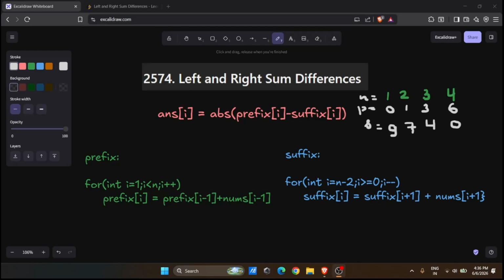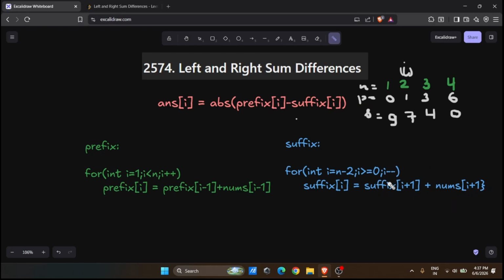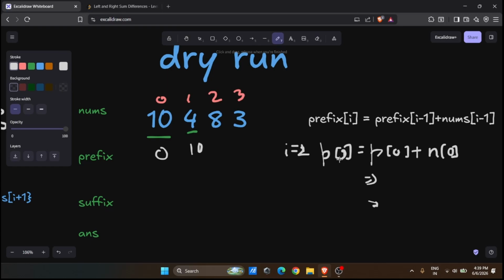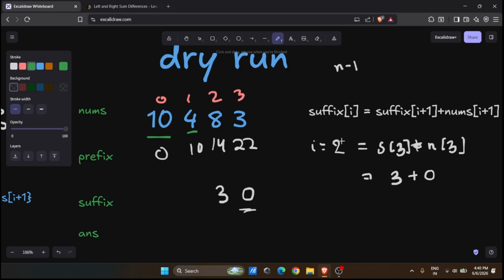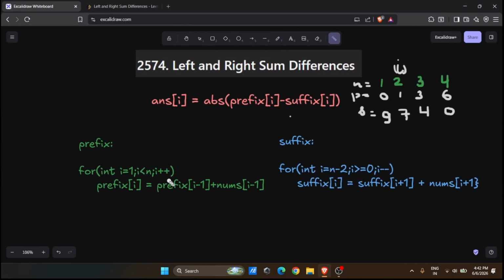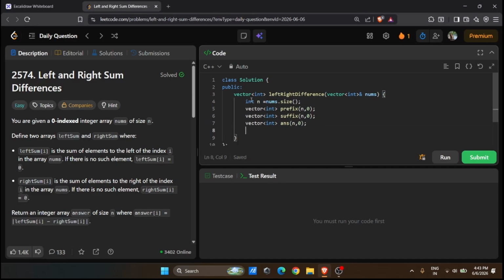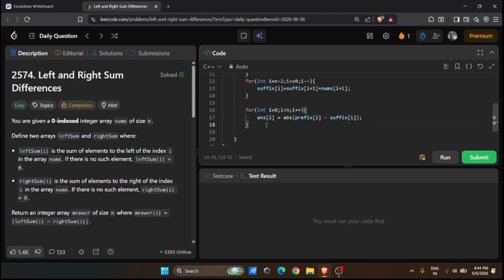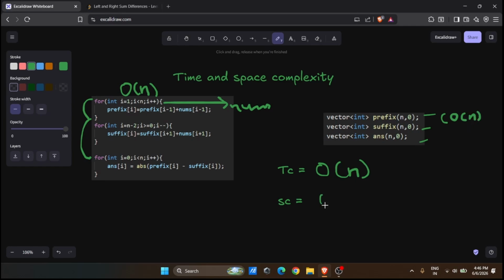LeetCode 2574 | Left and Right Sum Differences | Prefix Sum Explained | C++ Solution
⚔️ Welcome back to codeHunt!

Today, Zoro takes on LeetCode 2574 - Left and Right Sum Differences and solves it like a professional coder using the Prefix Sum Technique.

In this video, you'll learn:
✅ Problem Understanding
✅ Brute Force Approach
✅ Optimized Prefix Sum Solution

If you're preparing for coding interviews or improving your DSA skills, this problem is a great introduction to Prefix Sums.

⏱️ Timeline
00:00 Problem Statement
01:18 Dry Run
05:33 C++ Code Explanation
08:29 Time & Space Complexity
09:03 Outro
🔗 Useful Links

💚 "Nothing Happened... I Just Solved Another LeetCode Problem." – Zoro ⚔️